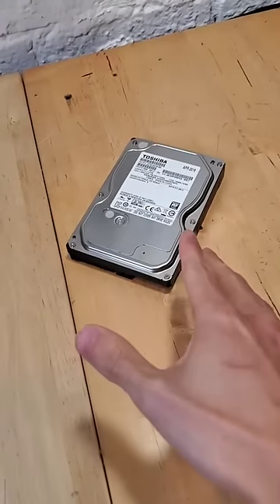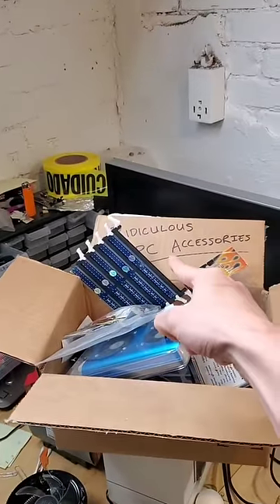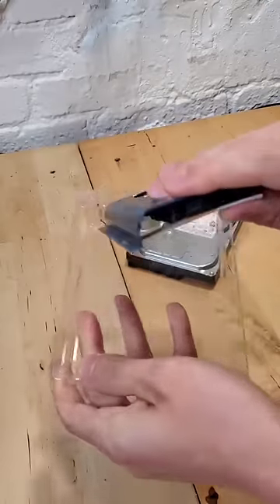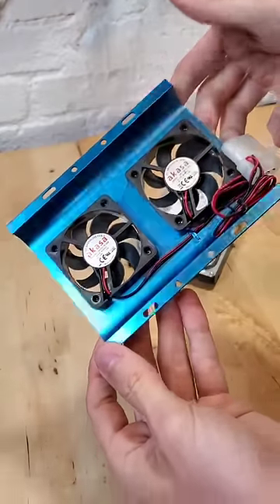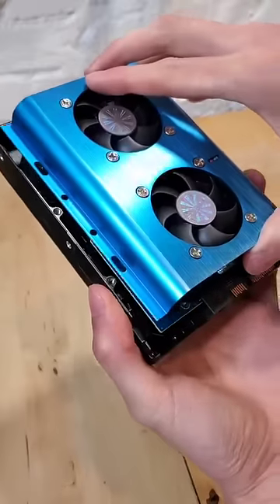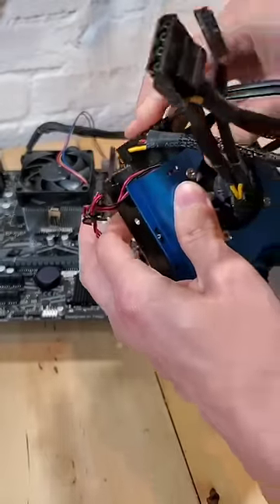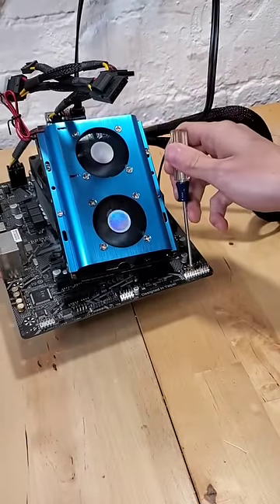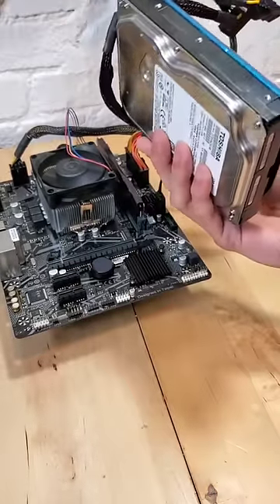I didn't know these existed